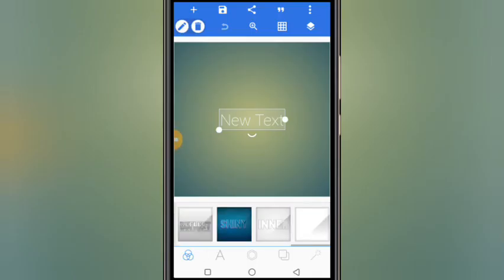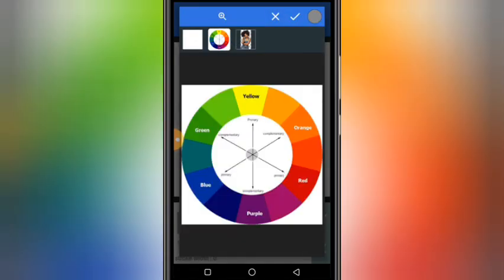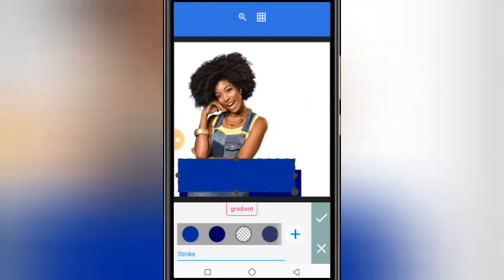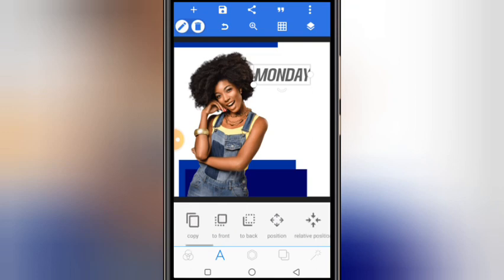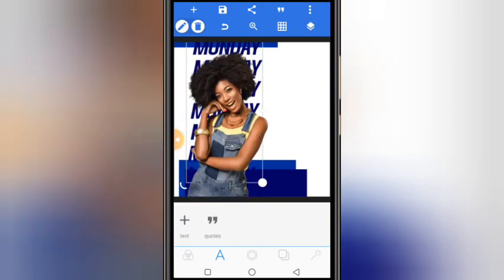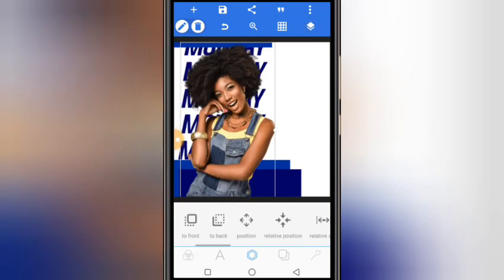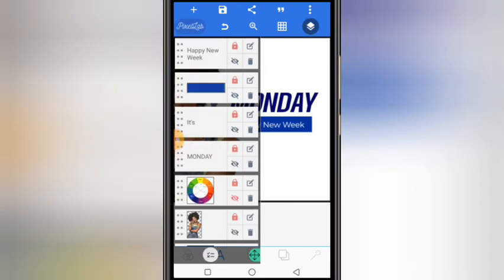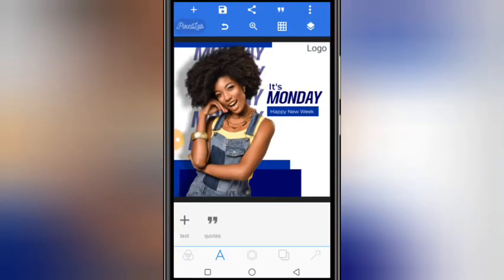Pixellab Graphics Design For Beginners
"In this tutorial we'll show you how to unleash your creativity and bring your designs and photos to life! As a beginner, this step-by-step guide will empower you to unlock the full potential of PixelLab's powerful editing tools and create stunning visuals that will leave your audience in awe.

In this tutorial, you'll learn the essential features, tips, and tricks of PixelLab, from manipulating text and adding eye-catching effects to designing captivating logos and enhancing your images with precision. Get ready to discover the infinite possibilities and unleash your artistic side!